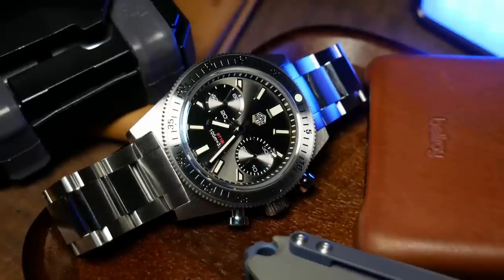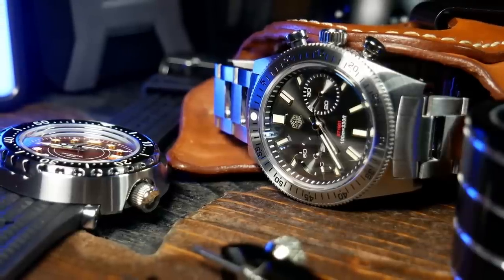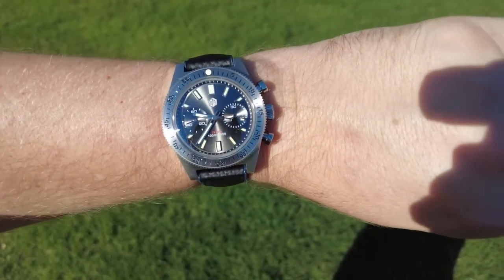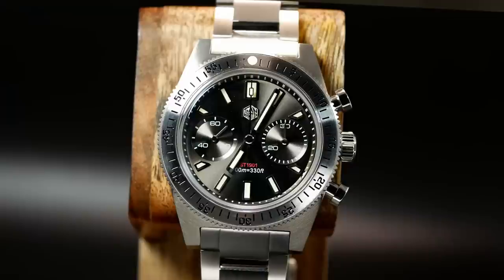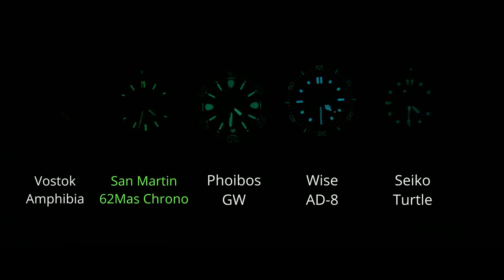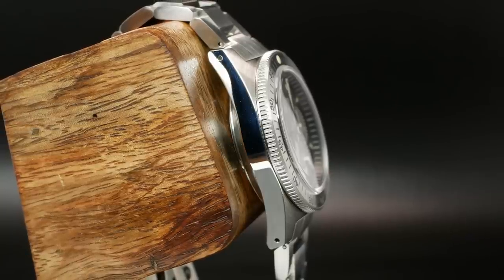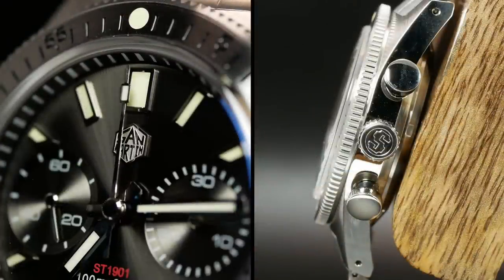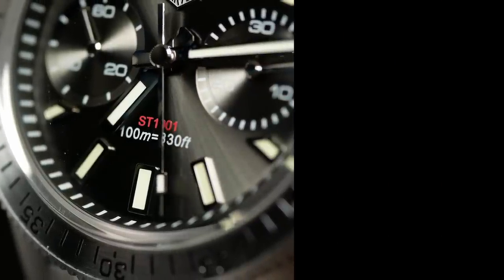The Best San Martin I've Seen! The Semi-Original 62mas Chronograph SN007-G-JS Review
Huge Thanks to Aliexpress for giving this watch to the channel to review:

Today we are doing things a little differently.  We are looking at the best San Martin I've seen yet.  The SN007-G-JS... Also known as the 62 Mas Chronograph.  A semi-original design that takes its cues from the Seiko 62mas, but incorporates that into an affordable mechanical chronograph.  All thanks to the Seagull ST1901 movement.

Straps used:
Black Silicone (on Amazon)
Black Leather / Rubber Hybrid (on Amazon)

00:00 Intro
01:53 Specs
02:30 The Bad
04:55 The Good
07:50 Just OK
10:00 Huge Design Flaw?
11:38 Final Thoughts